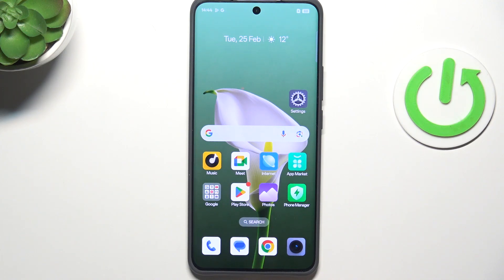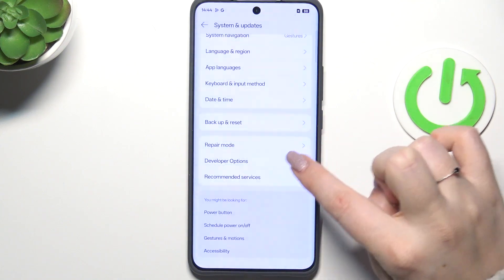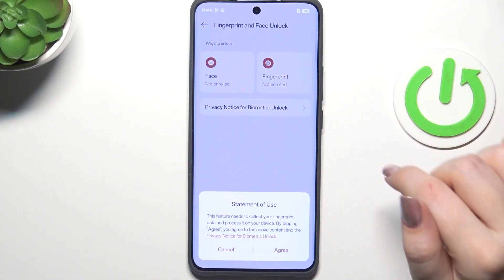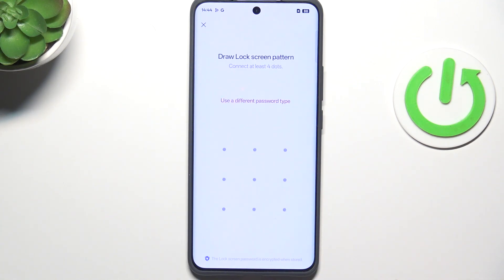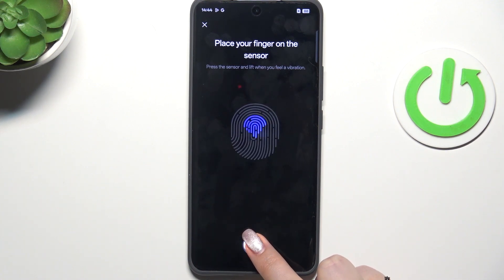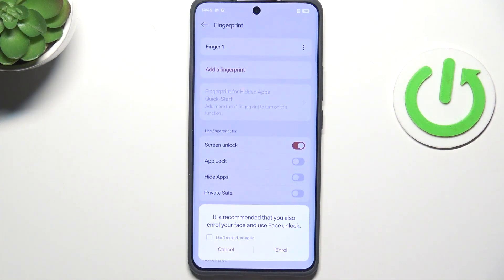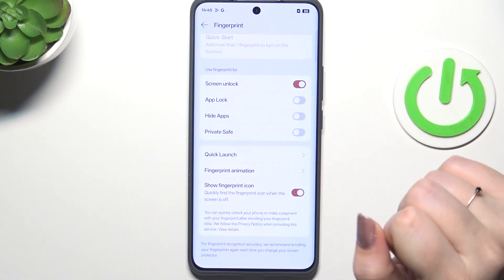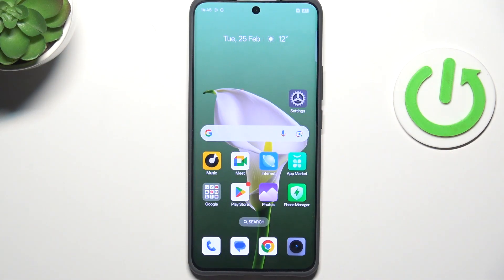How to Add Fingerprint to REALME 14 Pro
Adding a fingerprint to your REALME 14 Pro enhances the security and convenience of your device. By registering your fingerprint, you can unlock your phone, make secure payments, or access sensitive apps with just a touch, eliminating the need for passwords or PINs. This is a quick and efficient way to protect your personal information while keeping your phone easily accessible.

How to Set Up Fingerprint Authentication on REALME 14 Pro?
How to Register Fingerprint for Security on REALME 14 Pro?
How to Enable Fingerprint Unlock on REALME 14 Pro?
How to Add Fingerprint for Faster Access on REALME 14 Pro?